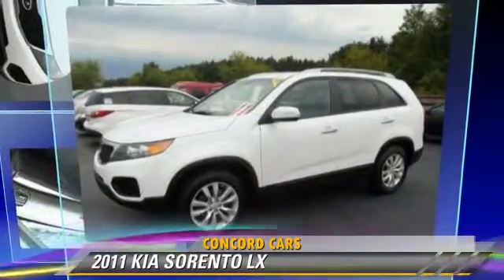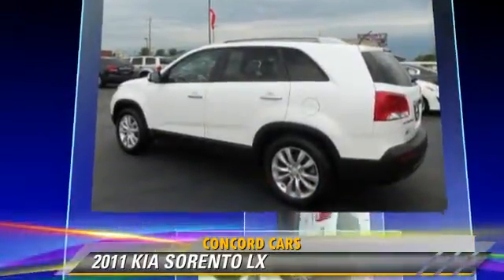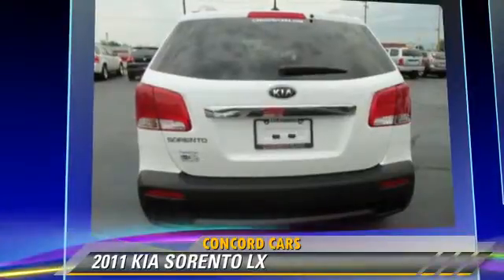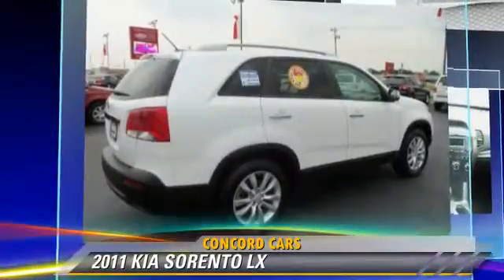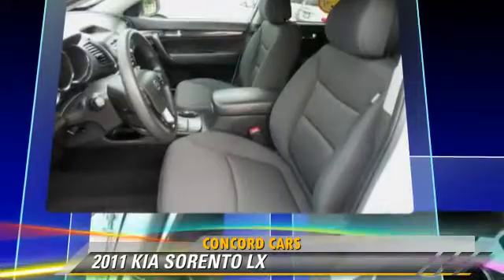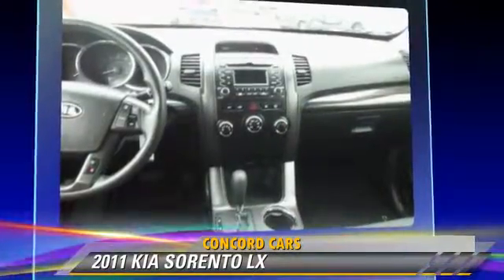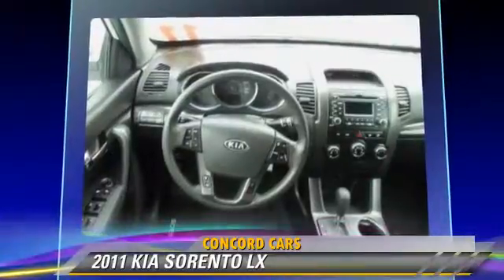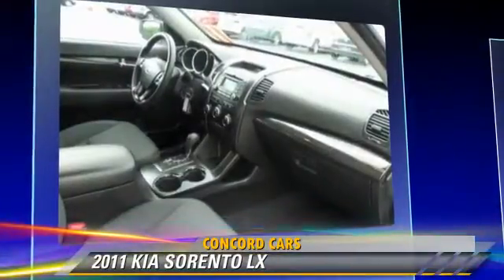Concord Cars, Elkhart IN 46517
Concord Cars

23119 US Highway 33 Elkhart IN  46517

[DFIN:2:2428037:I:88ABA652:265c38d0db4e88f1d409960d7610fb20]